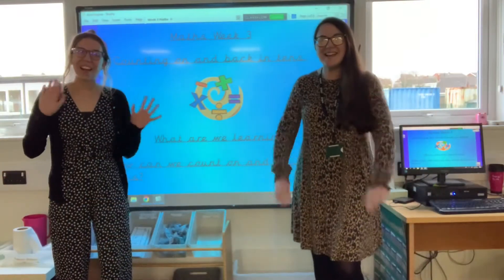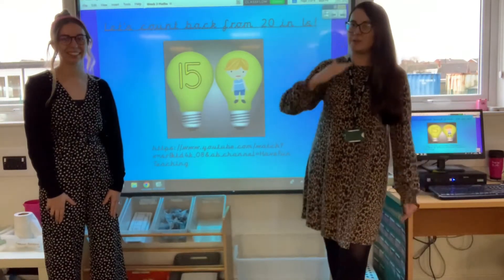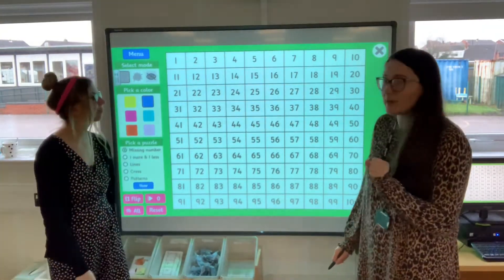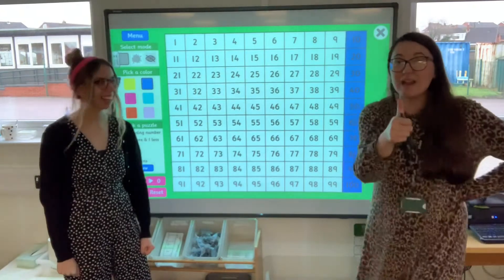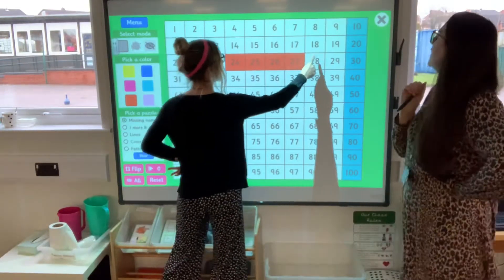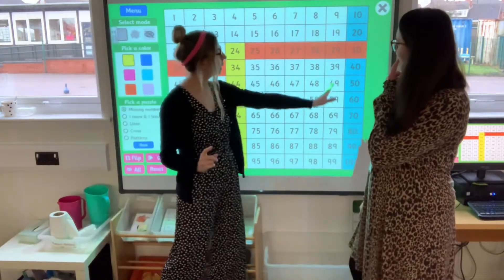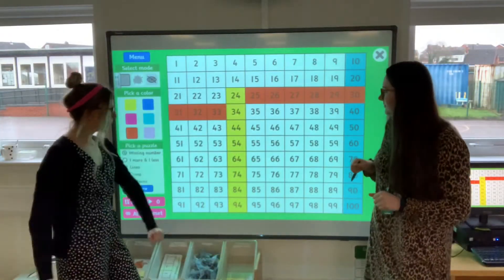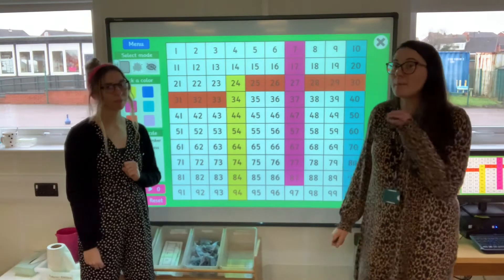Maths Lesson: Counting in 10s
Good morning Year 1!

Here is your lesson for today, all about counting forwards and backwards in 10s. Once you have watched the video head to our ClassDojo pages to see your tasks for today ✍🏻

Have fun!
Miss C & Miss E ✨